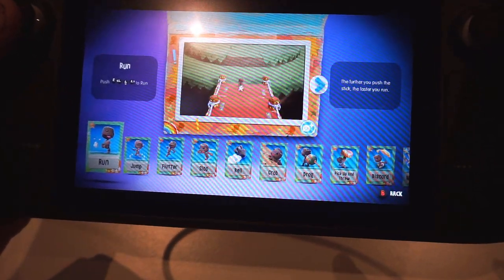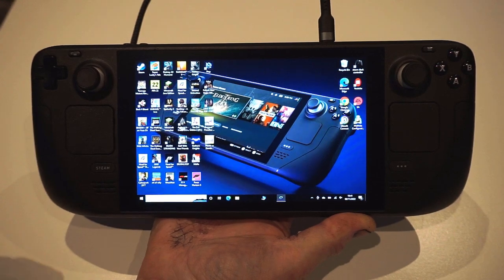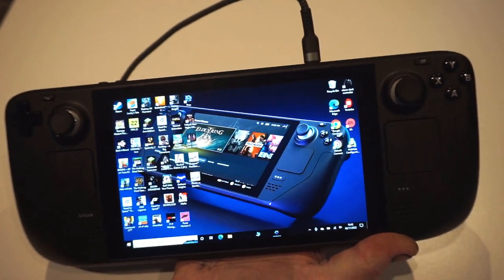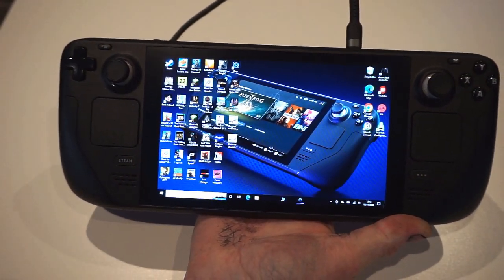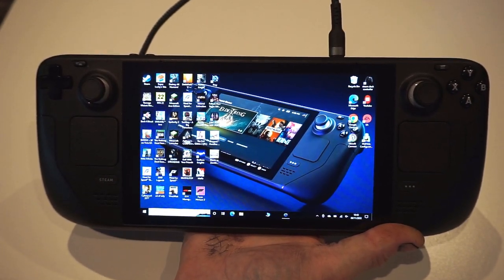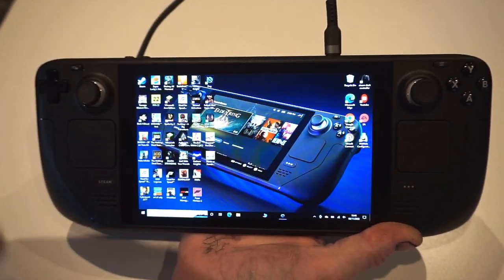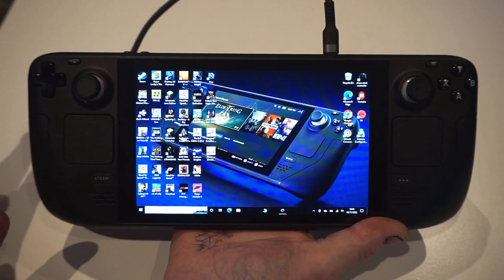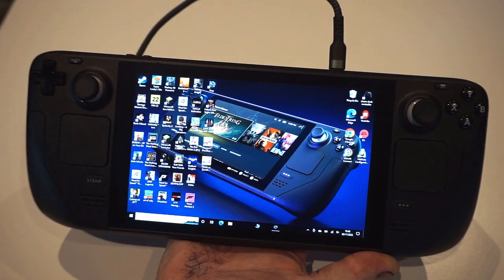THE BEST STEAM DECK ADD ON YOU CAN BUY? - CRUCIAL X6 SSD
I THINK IN THE VIDEO I REFERED TO IT AS CORSAIR OF COURSE I MEANT CRUCIAL!

Processor
AMD APU
CPU: Zen 2 4c/8t, 2.4-3.5GHz (up to 448 GFlops FP32)
GPU: 8 RDNA 2 CUs, 1.0-1.6GHz (up to 1.6 TFlops FP32)
APU power: 4-15W
RAM
16 GB LPDDR5 on-board RAM (5500 MT/s quad 32-bit channels)
Storage
64 GB eMMC (PCIe Gen 2 x1)
256 GB NVMe SSD (PCIe Gen 3 x4 or PCIe Gen 3 x2*)
512 GB high-speed NVMe SSD (PCIe Gen 3 x4 or PCIe Gen 3 x2*)

All models use socketed 2230 m.2 modules (not intended for end-user replacement)
All models include high-speed microSD card slot
*Some 256GB and 512GB models ship with a PCIe Gen 3 x2 SSD. In our testing, we did not see any impact to gaming performance between x2 and x4.

Controls and Input

Gamepad controls
A B X Y buttons
D-pad
L & R analog triggers
L & R bumpers
View & Menu buttons
4 x assignable grip buttons
Thumbsticks
2 x full-size analog sticks with capacitive touch
Haptics
HD haptics
Trackpads
2 x 32.5mm square trackpads with haptic feedback
55% better latency compared to Steam Controller
Pressure-sensitivity for configurable click strength
Gyro
6-Axis IMU

Display

Resolution
1280 x 800px (16:10 aspect ratio)
Type
Optically bonded IPS LCD for enhanced readability
Display Size
7" diagonal
Brightness
400 nits typical
Refresh Rate
60Hz
Touch Enabled
Yes
Sensors

Connectivity

Bluetooth
Bluetooth 5.0 (support for controllers, accessories and audio)
Wi-Fi
Dual-band Wi-Fi radio, 2.4GHz and 5GHz, 2 x 2 MIMO, IEEE 802.11a/b/g/n/ac

Audio

Channels
Stereo with embedded DSP for an immersive listening experience
Microphones
Dual microphone array
Headphone / mic jack
3.5mm stereo headphone / headset jack
Digital
Multichannel audio via DisplayPort over USB-C, standard USB-C, or Bluetooth 5.0

Power

Input
45W USB Type-C PD3.0 power supply
Battery
40Whr battery. 2 - 8 hours of gameplay

Expansion

microSD
UHS-I supports SD, SDXC and SDHC
External connectivity for
controllers & displays
USB-C with DisplayPort 1.4 Alt-mode support; up to 8K @60Hz or 4K @120Hz, USB 3.2 Gen 2y

Size
298mm x 117mm x 49mm
Weight
Approx. 669 grams

Crucial X6 Portable SSD
How much can you carry between the tips of your fingers? With the Crucial X6 Portable SSD, the answer is: A lot! Whether you’re downloading videos for offline travel, organizing family photos, collaborating with classmates, or heading off on a great adventure, the Crucial X6 is affordable, and ready to go wherever you do.

Capability
Ready for anything.
The X6 portable SSD is the storage device that works with most everything*: PC, Mac, PS4, Xbox One, Android devices, and more⁵. USB-C ready straight out of the box.

(*USB-A adapter available separately.)

Speed
Speed

capacity
Capacity

Reliability and durability
Reliability

Capability
Capability

digital
Amazon
gaming
SSD
Safeguard your digital life for peace of mind.
Backup, preserve, protect and encrypt⁴ your content with tools like Windows Backup, BitLocker, Apple Time Machine, and FileVault.

Movies anytime, anywhere.
Load hundreds of hours of Amazon Prime video. Plug into your tablet and watch wherever you are — no Wi-Fi required. Pack along their favorite shows — or yours.

More time playing. Less time loading.
Another game update? No problem. With up to 4 TB of storage¹, the X6 stores your games (and DLC) in the palm of your hand.

Capture more with room to spare.
A lifetime's worth of memories don’t belong in a box. Preserve cherished moments, projects, and creations on the Crucial X6, the portable SSD you can trust.